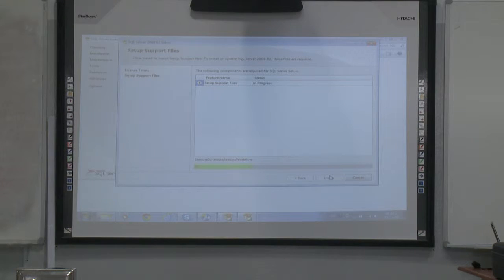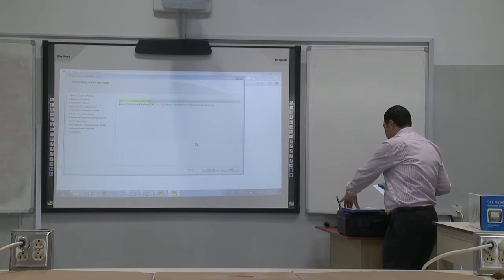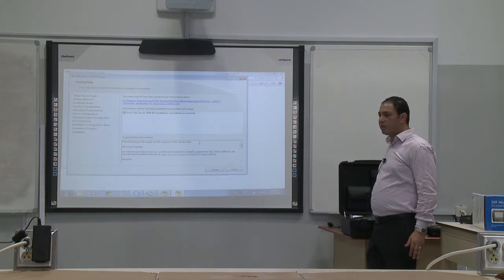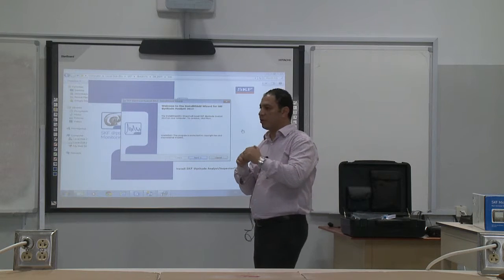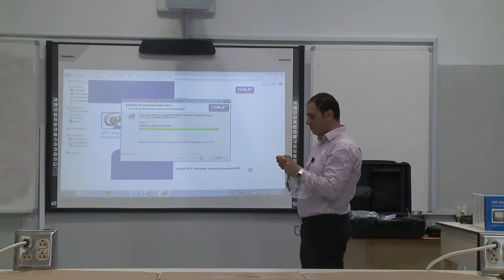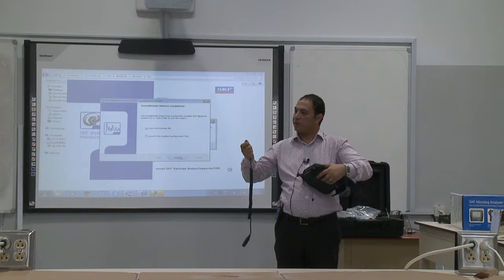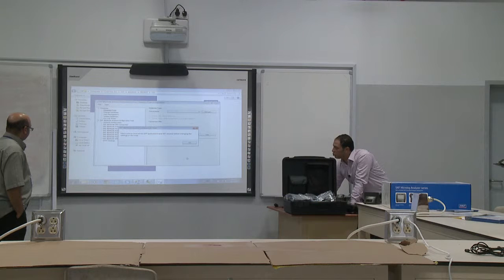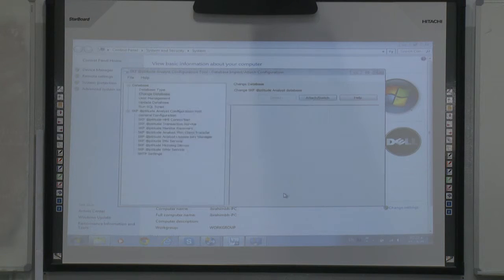2015 SKF COMPILE 03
YANBU TECHNICAL INSTITUTE
NON DESTRUCTIVE TRAINING